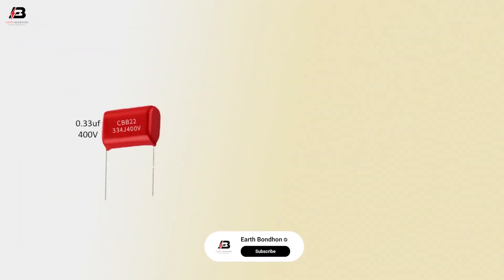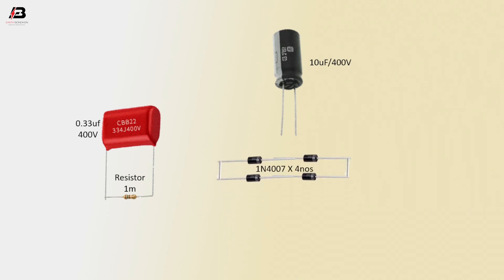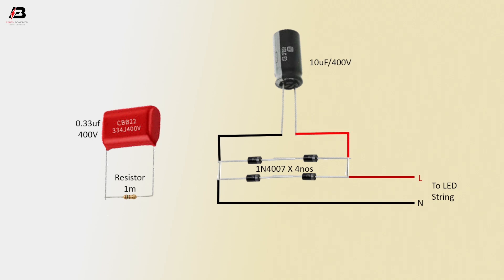How to Make transformerless power supply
Transformerless Power Supply? Definition: Transformerless power supplies convert high AC input voltages (120V or 230V) to low DC output voltages (3V or 5V or 12V) with a low output current.